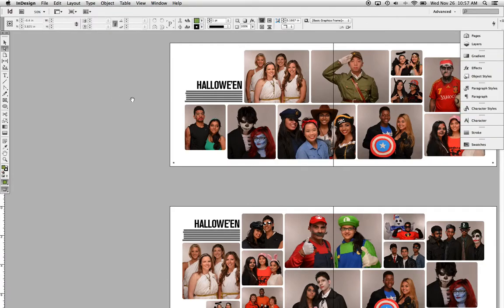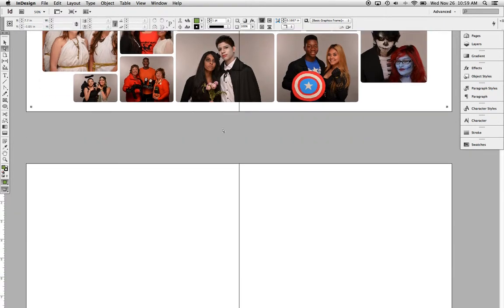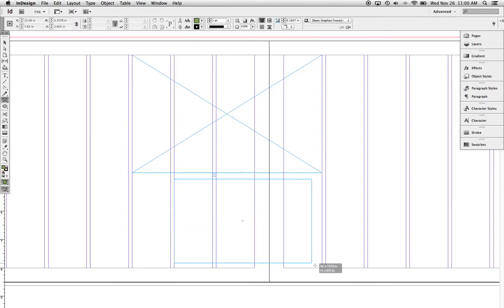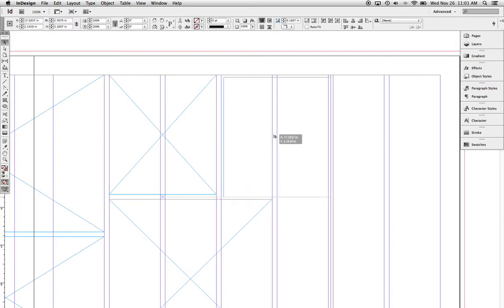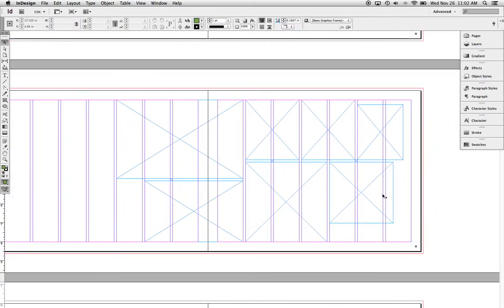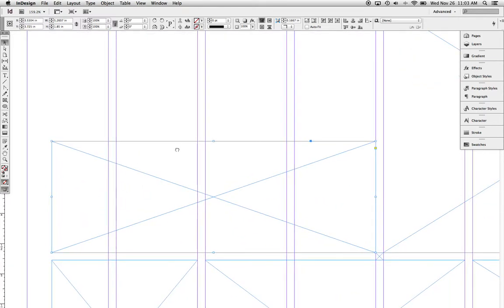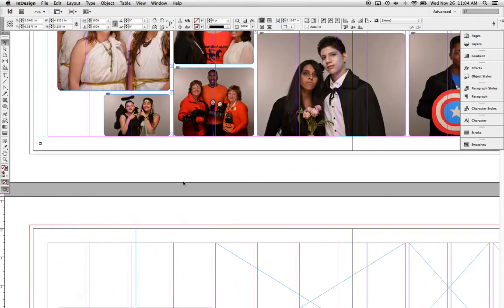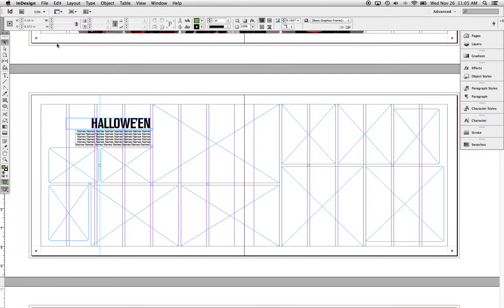InDesign 08 Variation on a Design